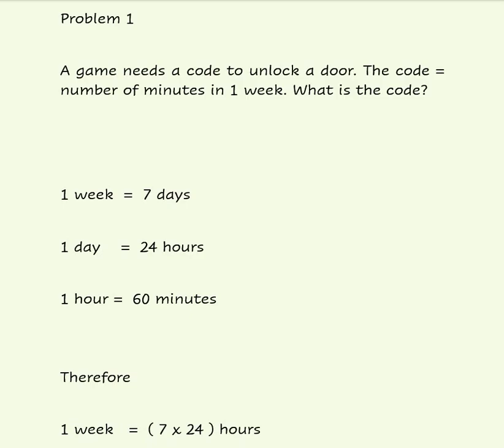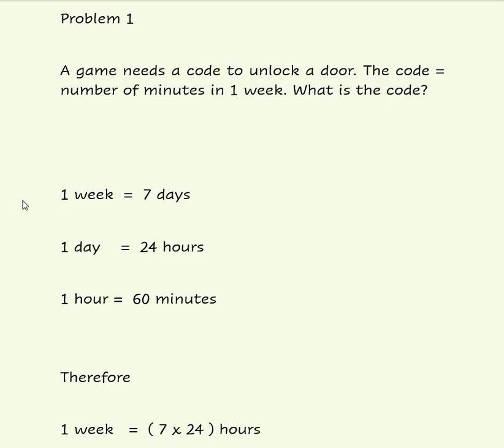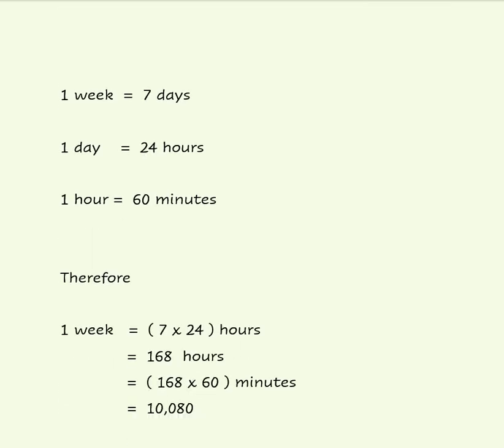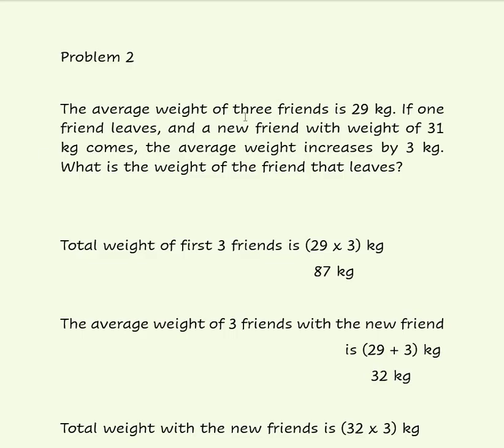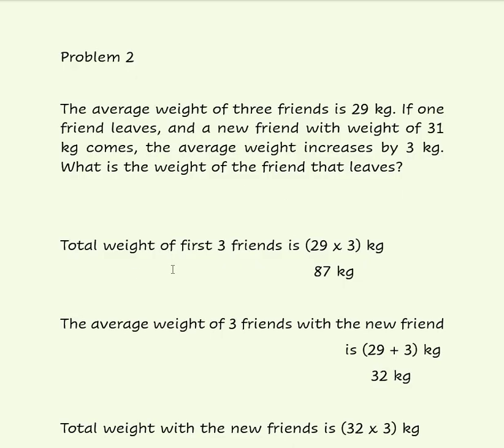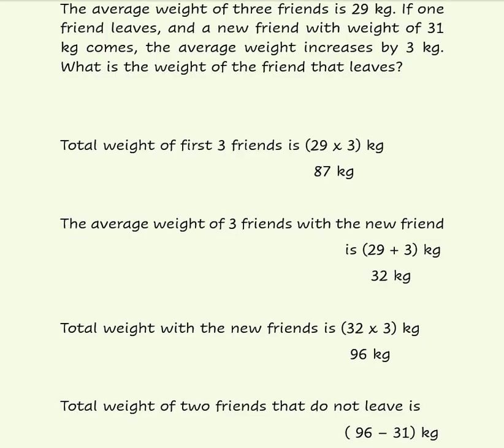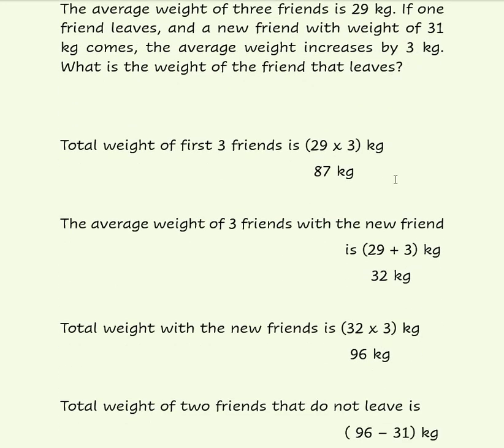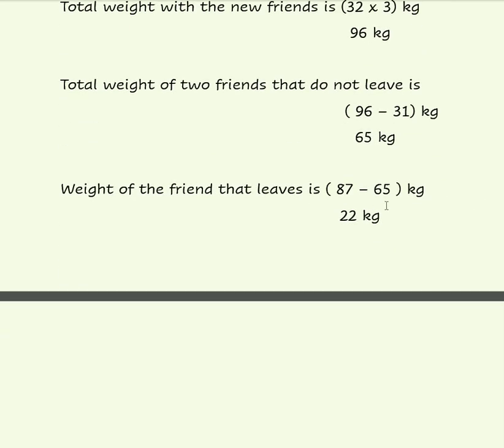Mathematics Word Problem for School Test Exams. Student Grade Exam Problem.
math with shah sarfuddin, @math_with_shah_sarfuddin,
math with shah sarfuddin.